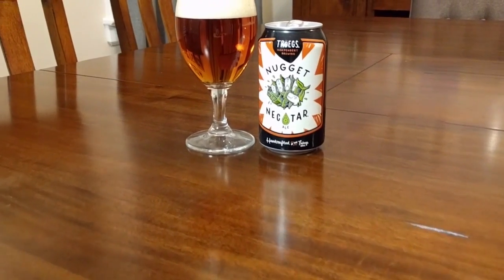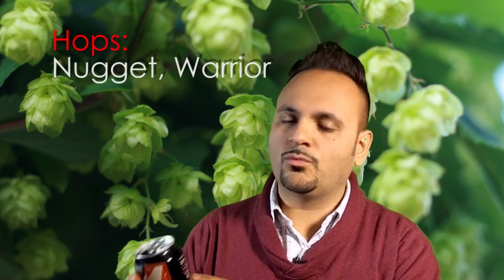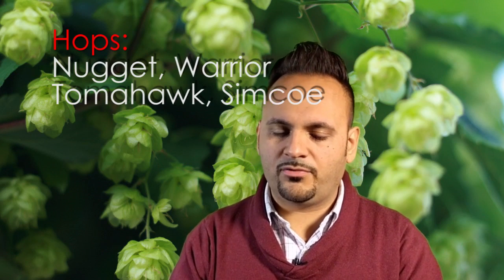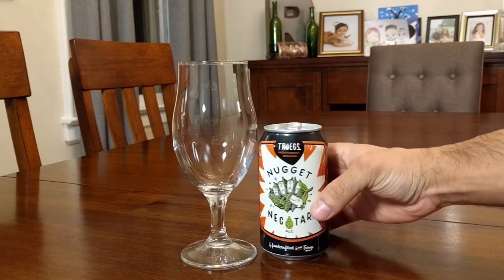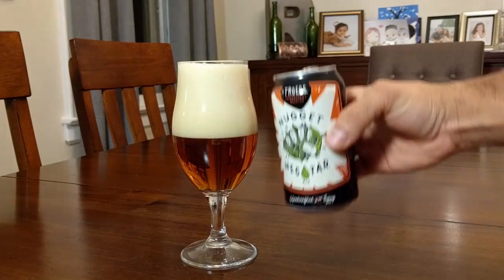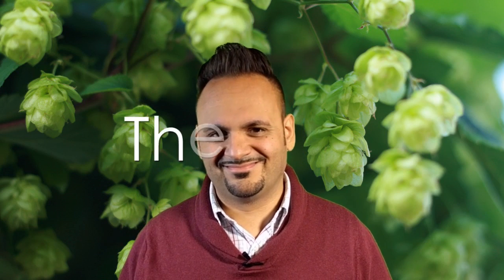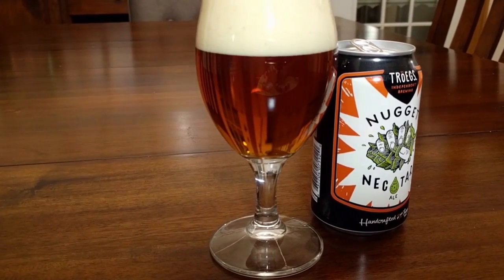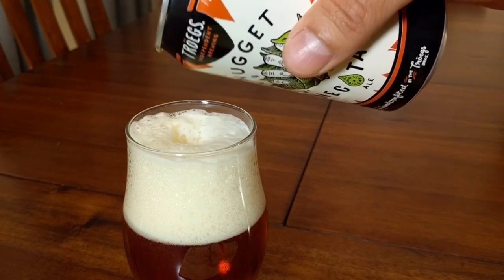Troegs Nugget Nectar | The Keg Tap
Troegs Nugget Nectar one of Irving's favorite brews and he reviews it today in the beer review.